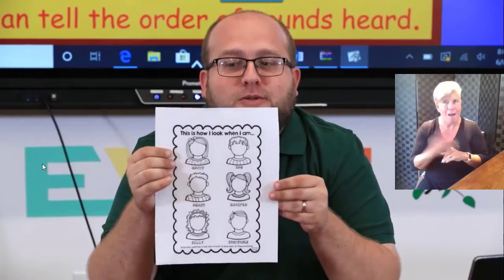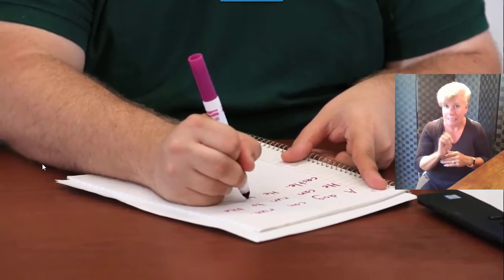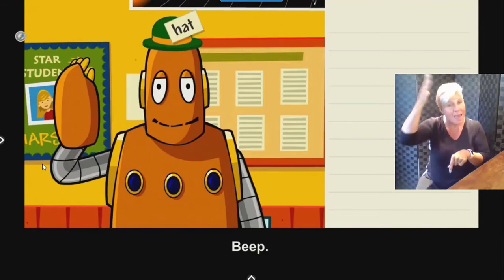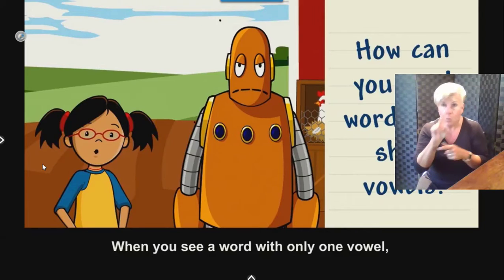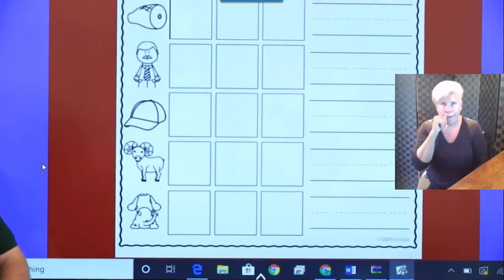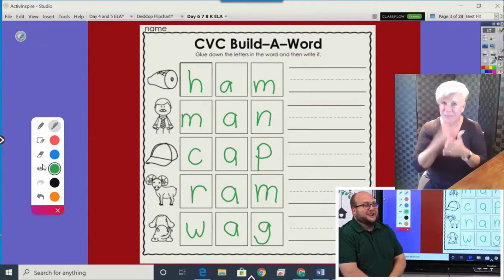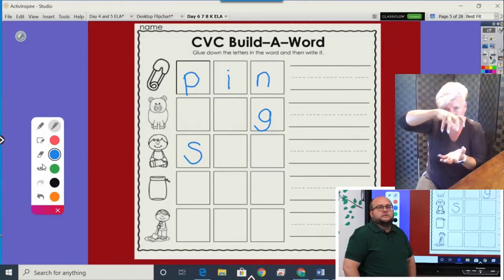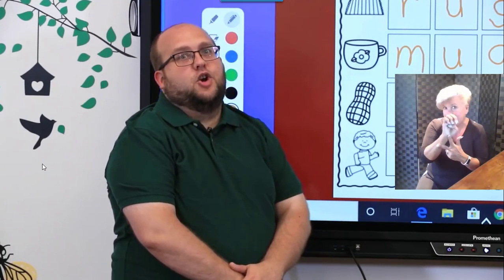K SS Reading Lesson 6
Kindergarten EVSC Summer School Reading Lesson for my Deaf and Hard of Hearing students